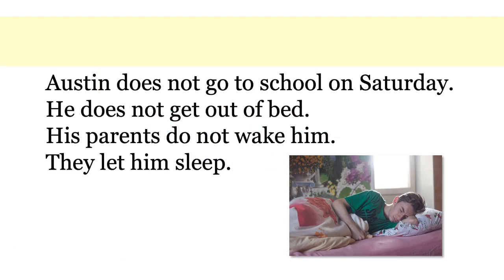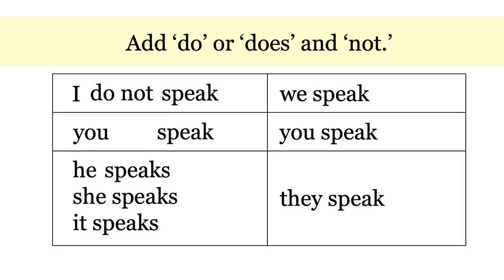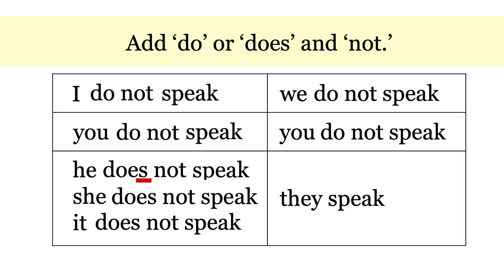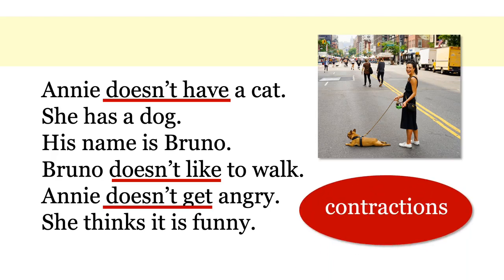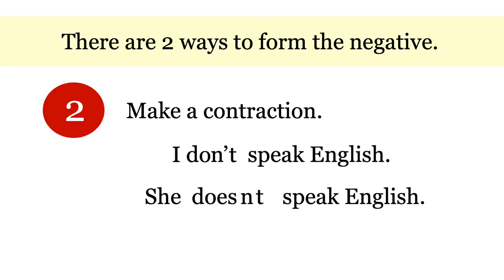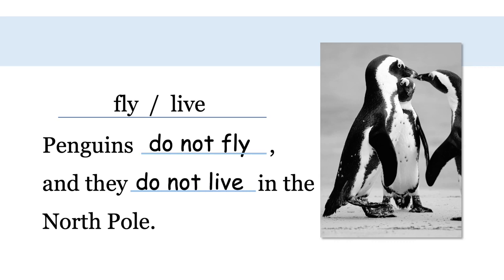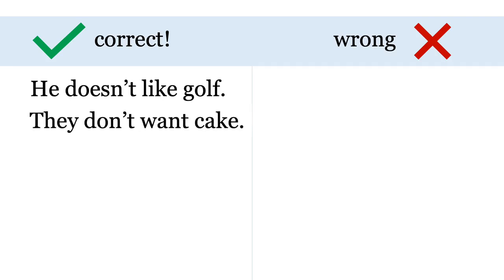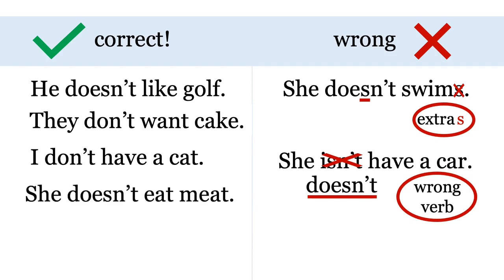Simple present negative , Học ngữ pháp tiếng anh cho người mới bắt đầu - Beginning Grammar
This course is completely grammar based and is a good starting point for beginners and those who have no experience in English.

What you will learn in Learn English: Beginning Grammar Specialization
 - Simple and widely used English grammatical structures
 - Structure of words and sentences
 - Verb time
 - Question and news structures

Scripts:
Simple Present Negative. In this lesson you will learn how to form
the negative with all verbs except for be. Let's look at the negative
form of the simple present. Austin does not go to school on Saturday. He does not get out of bed. His parents do not wake him. They let him sleep. Do you see the negative forms? Does not go, does not get and do not wake. These are the negative forms for
the simple present. Add, do or does and
not to form the negative. You already know the verb do, but do and
does here don't mean the same thing. We just use them to form the negative for
all verbs except be, we add do or does and
not to make the negative form. And we don't put them at the end, we put
them between the subject and the verb. Let's look,
you see the verb chart here for speak, I speak we move speak over and
do not. I do not speak. It's the same for you. You speak, changes to you do not speak. And here we've got he,
I'm going to move speaks over. But remember the form of do for
he is does, so he does not speak. But something happens here,
I have an s here on does, so I don't need this s on speaks anymore. We dropped that. He does not speak. We only need one s. She and it follow the same pattern. She does not speak. It does not speak and the plural all
follow the same pattern with do. We do not speak. You do not speak and they do not speak. Remember all of simple present forms, the
negative this way, except for the be verb. Here's some more examples. Ostriches are birds, but they do not fly. They do not need to drink water,
because they get water from food. They do not put their heads in the sand,
but many people think they do. Do you see the negatives? Do not fly. Do not need, do not put. Here is another example. Annie doesn't have a cat. She has a dog. His name is Bruno. Bruno doesn't like to walk. Annie doesn't get angry. She thinks it is funny. Where do you see the negatives here? Doesn't have,
doesn't like and doesn't get. So you can see contractions. Let's look at the two ways
to form the negative. There are two ways to form the negative. The first way add do or does and not. So I speak English. Remember, it goes between the subject and
the verb, so I do not speak English and she
speaks English changes to she does not, but look speaks we've got double s drop
that s she does not speak English. The second way to form the negative
is with a contraction. I do not speak English. Drop the o make one
word add an apostrophe. I don't speak English. And she does not speak English. Drop the o make one word
add the apostrophe. And we have, she doesn't speak English. Let's practice the negative forms. What goes in the blank? Use the verb have. First try the long form. Remember, you need three
words to form the negative. George does not have a car. He rides his bike to work. Now try the contraction form. George doesn't have a car. He rides his bike to work. Here we have two verbs for two blanks,
fly and live, put them in the negative. First try the long form. Penguins do not fly and
they do not live in the North Pole. How about contractions? Penguins don't fly and
they don't live in the North Pole. Last one, the verb is work. What goes in the blank? The long form is Jill
does not work at a desk. She sits on the floor. And the contraction Jill
doesn't work at a desk. She sits on the floor. Let's look at some sentences. Think is the negative form correct? First sentences. He doesn't like golf. Yes, that is correct. He doesn't like golf. They don't want cake. Yes. That is also correct. They don't want cake. She doesn't swims. Mm-mh, this is incorrect. Look, we've got the s there, so
we have an extra s on swims. She doesn't swim is correct. I don't have a cat. That's correct. I don't have a cat. She isn't have a car. This is incorrect. This is the wrong verb. We need doesn't, she doesn't have a car. Isn't as the be verb and
we don't put it with the verb have. She doesn't have a car. She doesn't eat meat. Yes, that is correct, okay? In this lesson you learned, add do or does and not to form the negative. They do not fly. He does not like to walk. And you can make contractions. They don't fly. He doesn't like to walk.